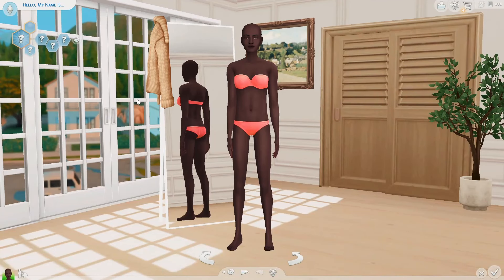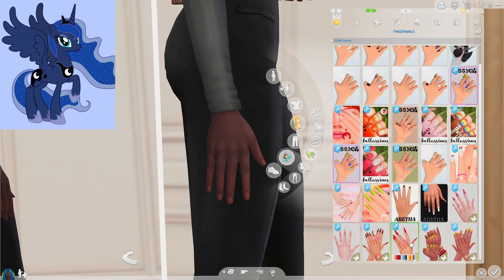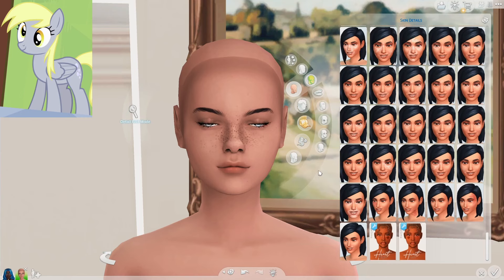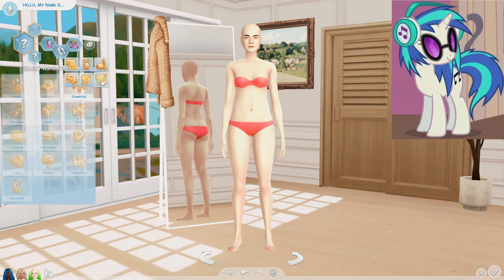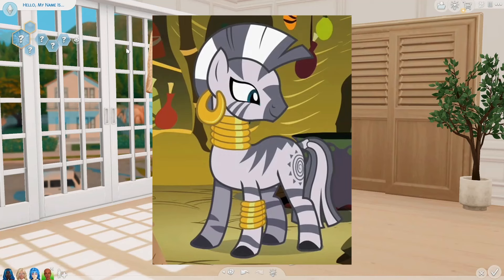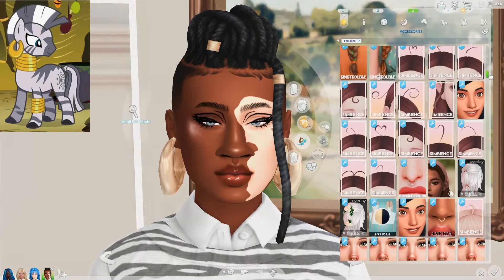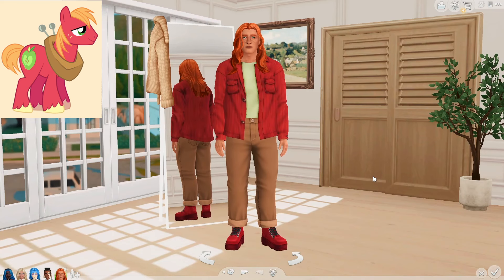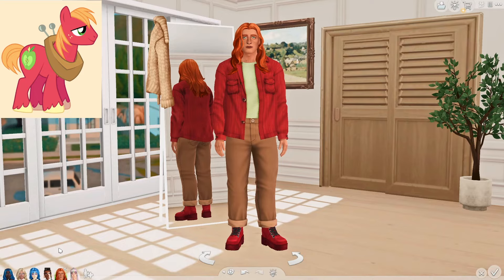Every Sim is a My Little Pony Character in The Sims 4 Part 2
Today I make My Little Pony characters into human sims in The Sims 4!

sims 4 gallery: witolfish

Thank you very mooch for watching!